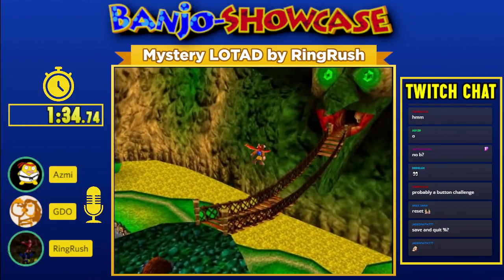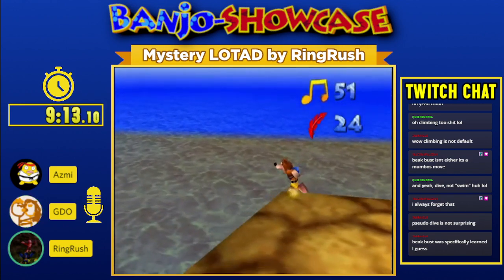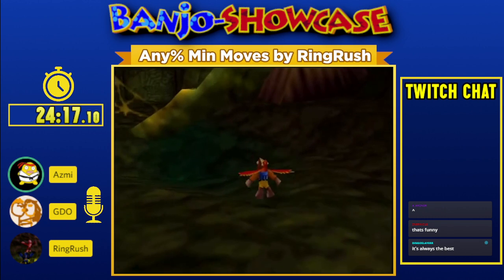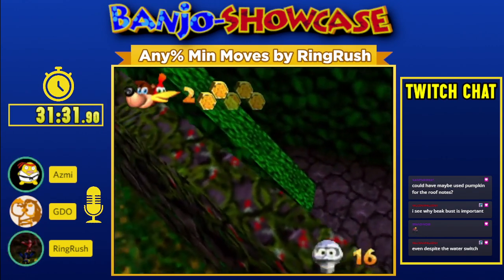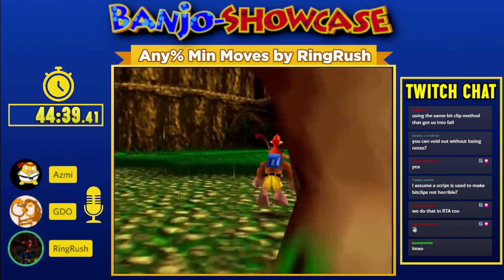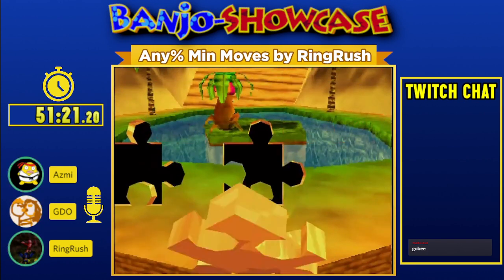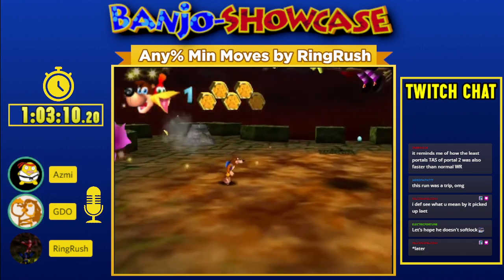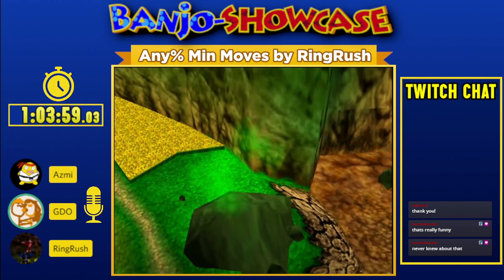Banjo-Kazooie Minimum Moves Low Optimized Tool-Assisted Demonstration (LOTAD) by RingRush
Beating Banjo-Kazooie with as few moves as possible -- Watch live